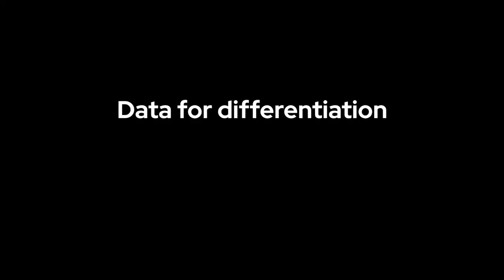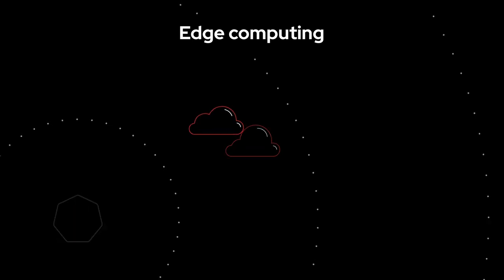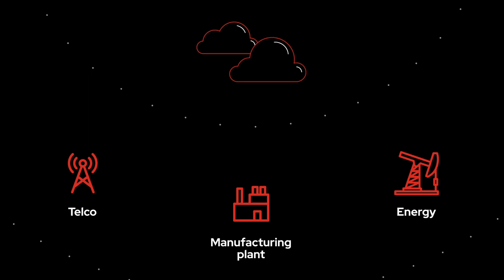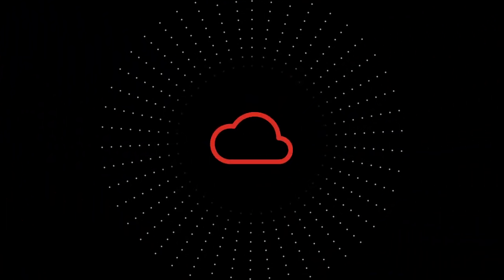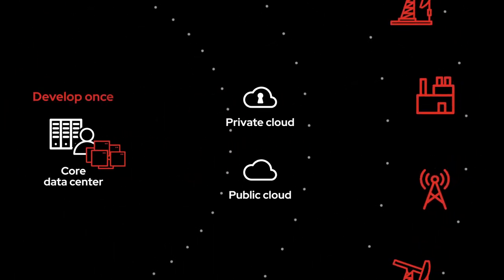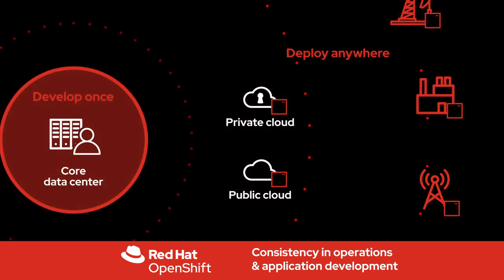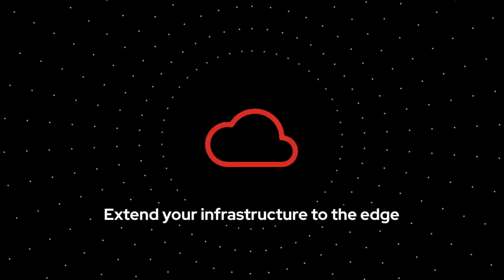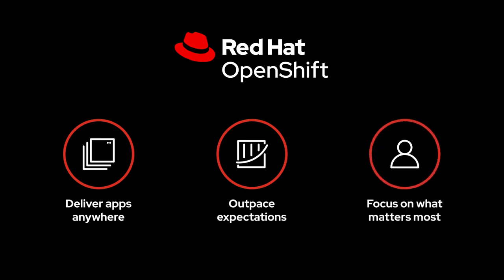Edge computing with Red Hat OpenShift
See how Red Hat OpenShift can help you harness the power of edge computing.